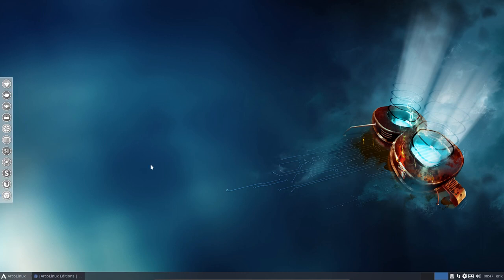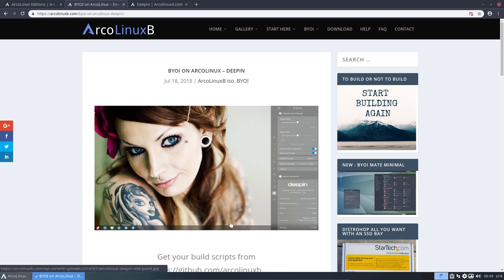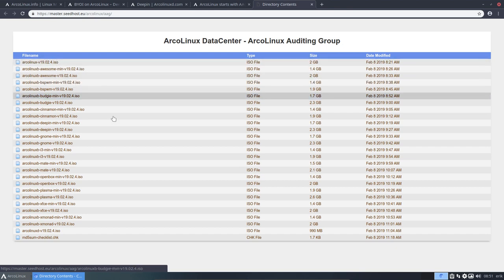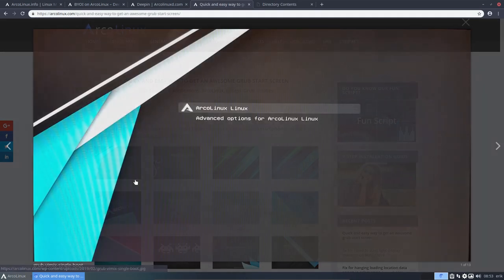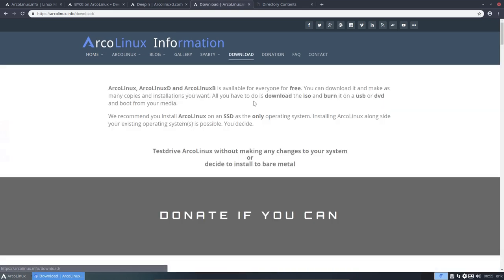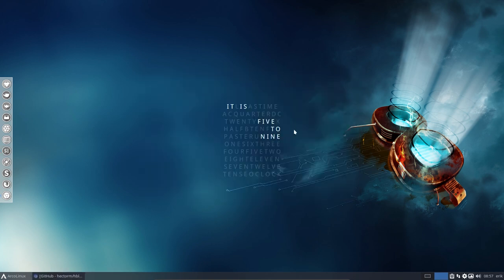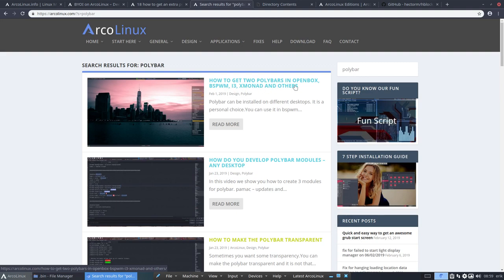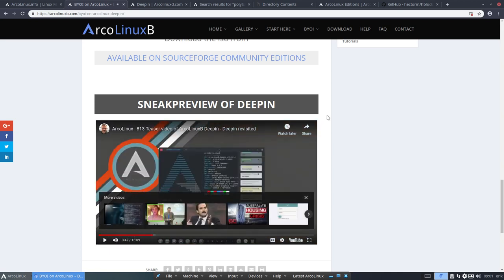ArcoLinux : 816 release info - what is new in ArcoLinux 19.2